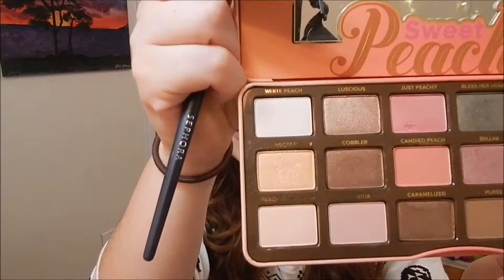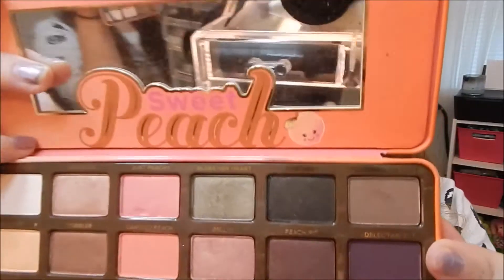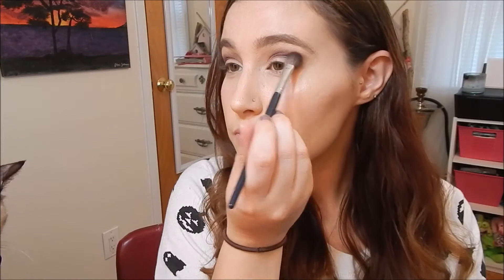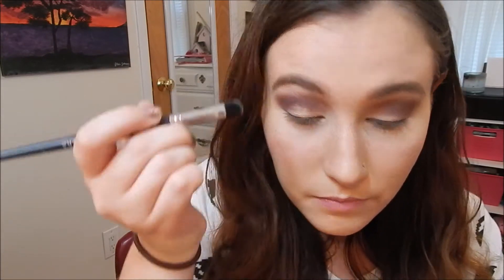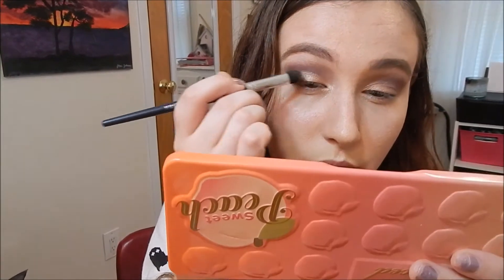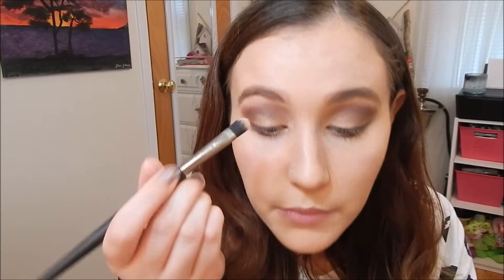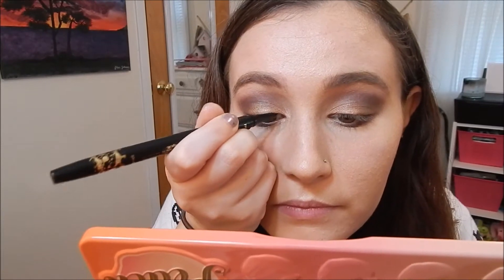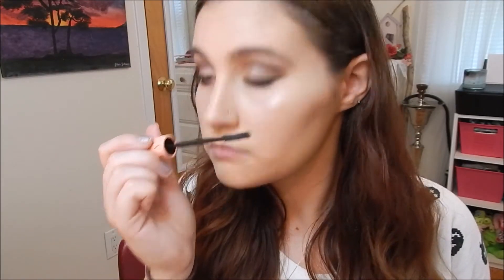FALL MAKEUP: PURPLE AND GOLD EYE||USING TOO FACED SWEET PEACH PALETTE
Hi everyone today's video is me doing a fall eye look using my sweet peach palette. Hoping to start uploading weekly so tell me what you think!